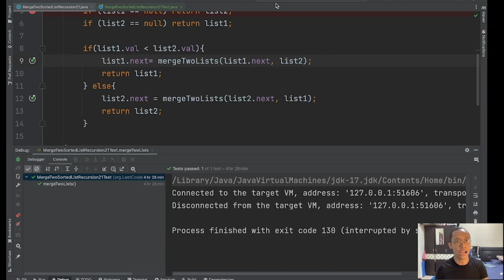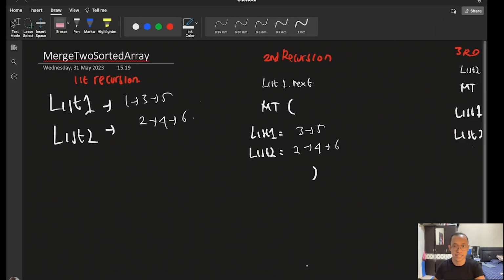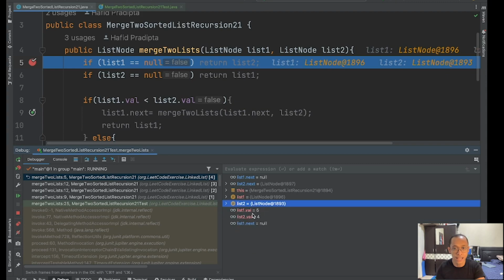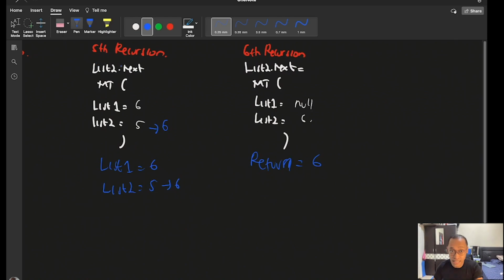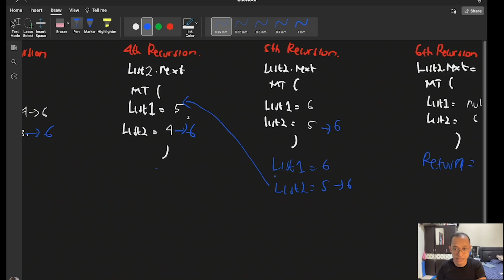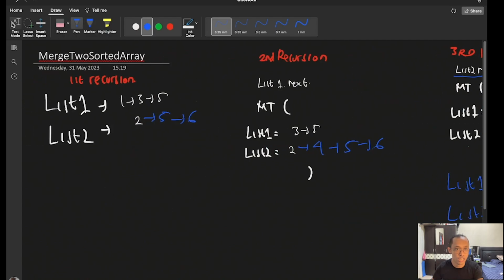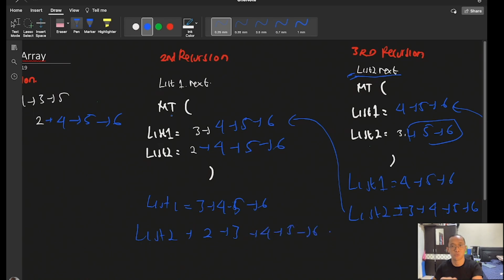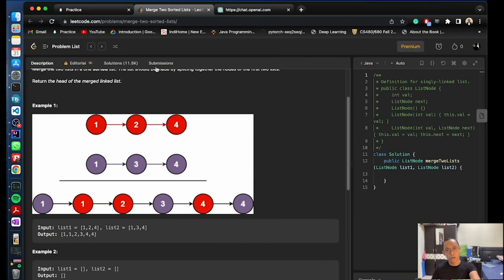Leet Code 21 || Merge Two Sorted Lists || Debug || Java